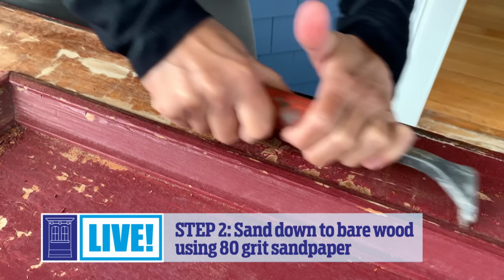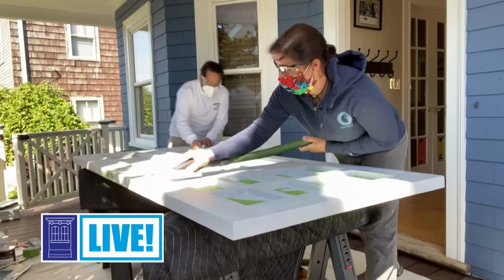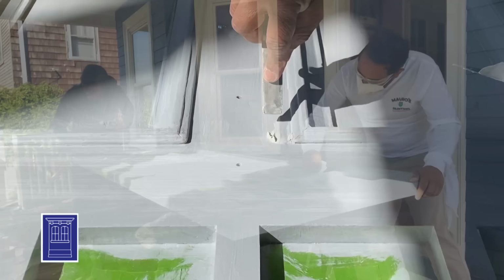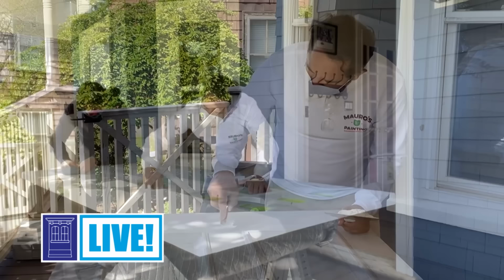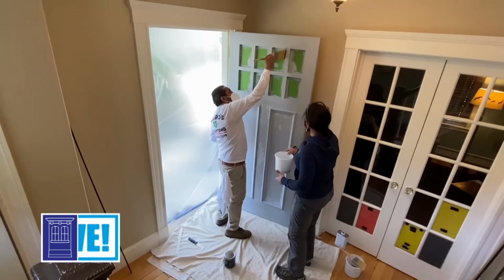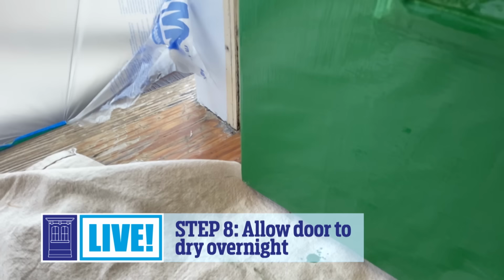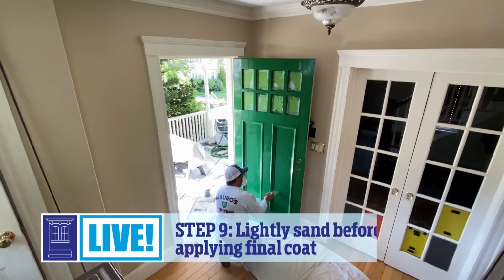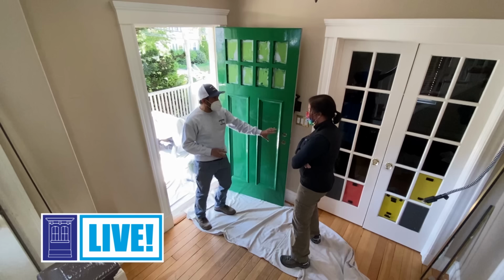How to Paint Your Front Door | This Old House: Live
Ask This Old House painter Mauro Henrique demonstrates how to paint a front door with oil-based, high gloss paint as part of This Old House: Live an initiative providing daily programming and opportunities to connect with our experts during these challenging times.

Cost: $200

Time: 3 days

Difficulty: Moderate

Tools:
Philips screwdriver
Palm sander
Sanding block
Putty knife
Paint brush
Paint bucket

Steps for Painting a High-Gloss Front Door
 1. Remove the door from the hinges and remove the hardware.
 2. Sand the door down to bare wood using 80 grit sandpaper.
 3. Prime the door using an exterior grade oil-based primer.
 4. Allow the door to dry overnight before adding the next coat.
 5. Lightly sand the door using 220 grit sandpaper.
 6. Patch any imperfections in the door with wood putty.
 7. Rehang the door before painting to prevent dust from falling on the door. This particular paint is very thick, so there is no concern about dripping.
 8. Protect the area with canvas and plastic drop cloths.
 9. Paint the door using an exterior grade oil-based paint.
 10. Allow the door to dry overnight before adding the final coat.
 11. Lightly sand the door using 220 grit sandpaper.
 12. Wipe down the door with a tack cloth to remove any dust.
 13. Apply the final coat of paint to the door.

Resources:
Mauro painted Jenn’s door using a Fine Paints of Europe oil-based primer/undercoat. It’s a high end, more expensive primer, but Mauro chose it because he needed the door paint to be high-performance and long lasting, especially to preserve the high sheen of the door.

For the paint color itself, Jenn chose an exterior grade, oil-based high gloss paint in the color Seaweed, which is manufactured by Benjamin Moore

To fill in any holes or imperfections on the door, Mauro used MH Ready Patch wood putty which can be found at most home centers.

About This Old House: Live
In these challenging times with so many people at home seeking ways to pass the time productively, This Old House is launching “This Old House: Live” — daily programing and opportunities to connect with our experts.